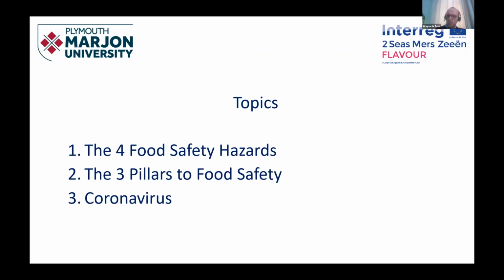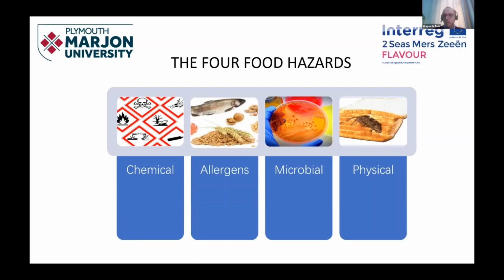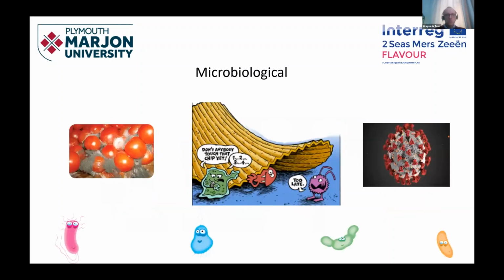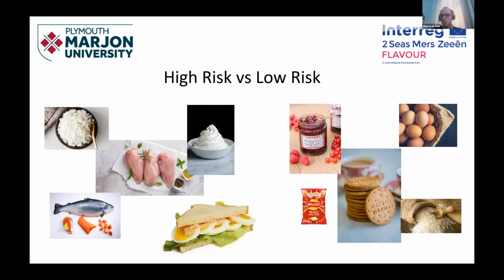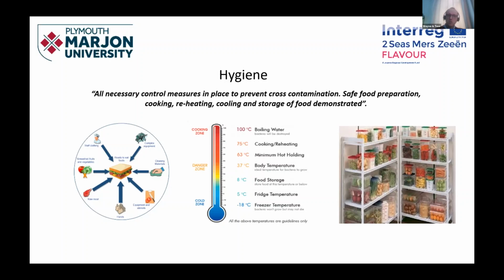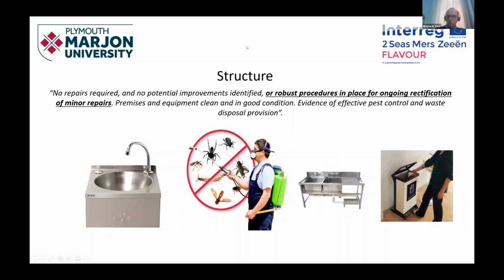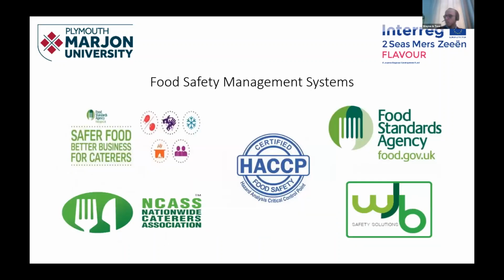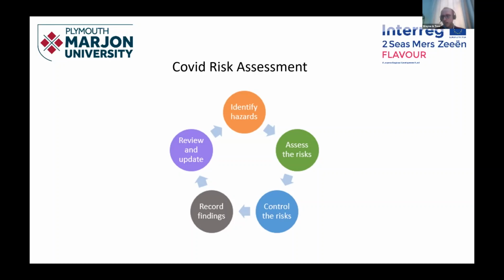Food Safety with Wayne Blything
Wayne Blything is a UK food safety advisor. Hear what he has to say about food safety in the UK.